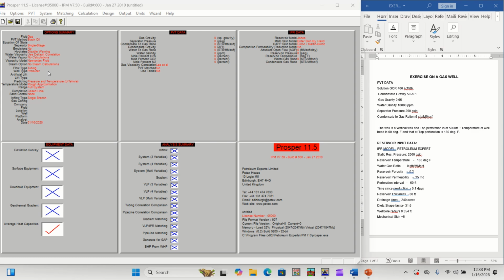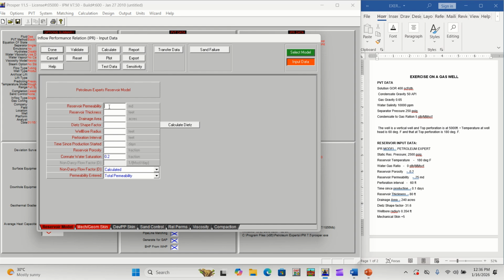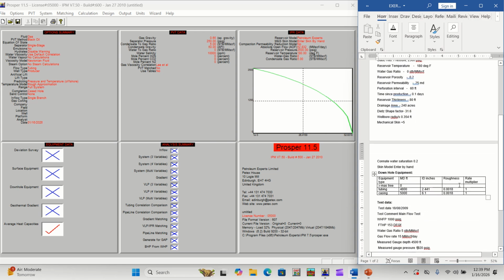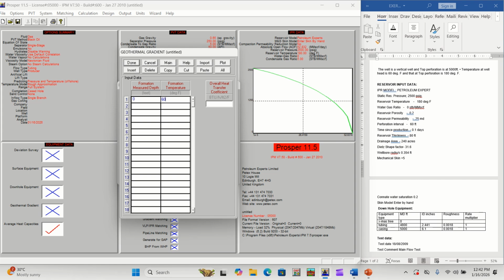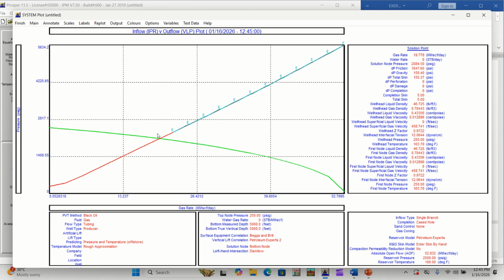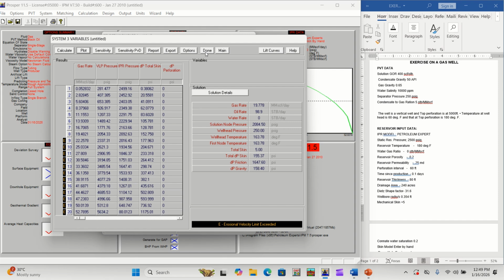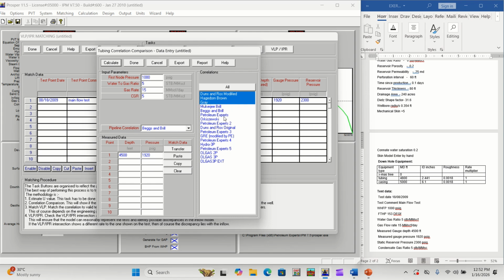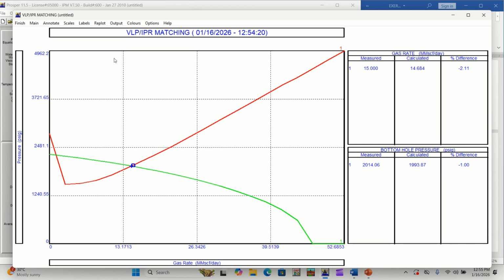GAS WELL MODELLING USING PROSPER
A step by step demonstration of gas well modelling in PROSPER, focusing on IPR/VLP analysis and well performance interpretation.

Special thanks to Laser Geoscience for their support and contribution to this work.